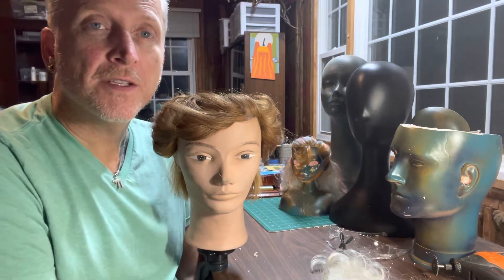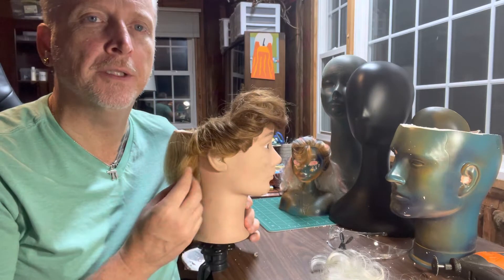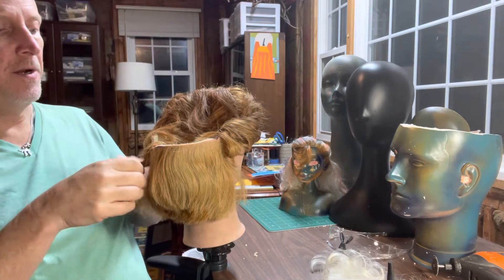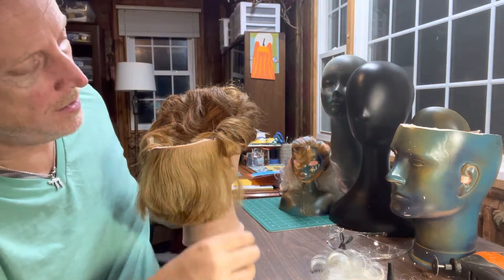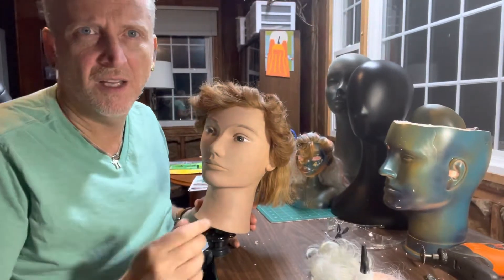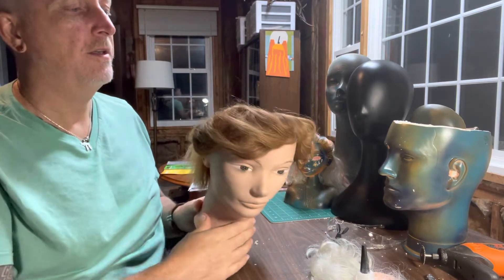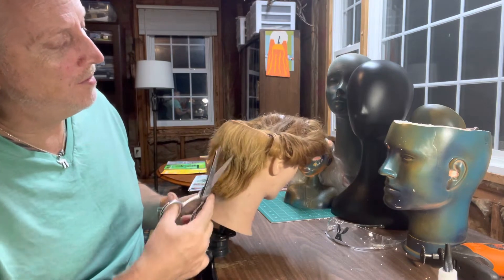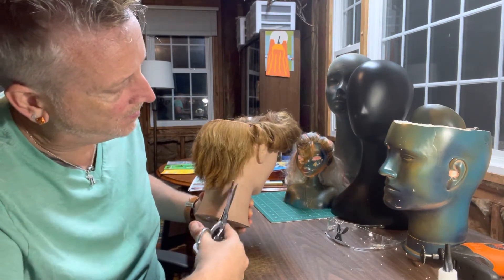Making Mannequin Heads into Planters Episode 12 - with Patrick Buckley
Make mannequin heads into planters with Patrick Buckley, Part 12. Totally unscripted, unedited, wacky, and freeform instructional video.  Art takes us places where we can explore ourselves - past - present - future.  Join me on an exploratory journey not only of making and creating, but of self and inspiration.